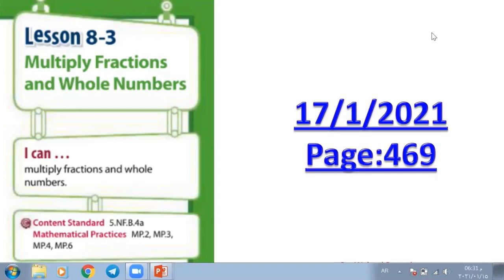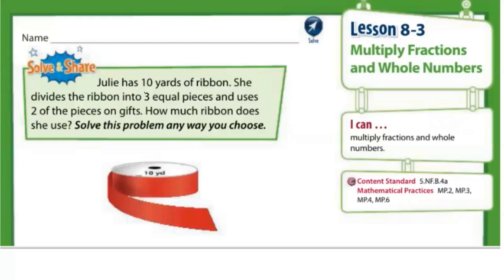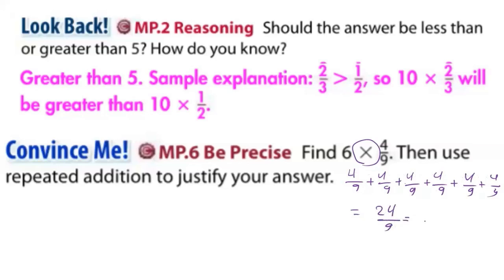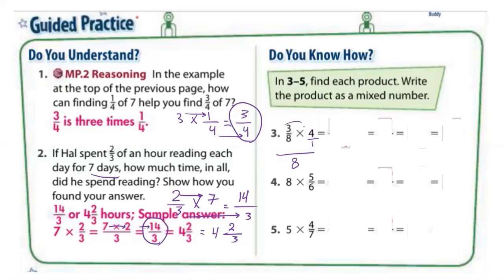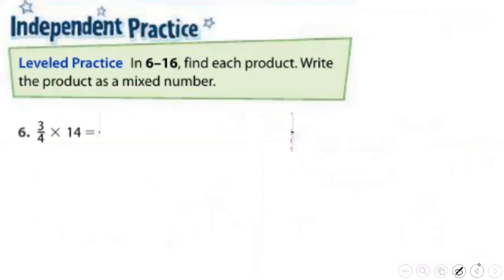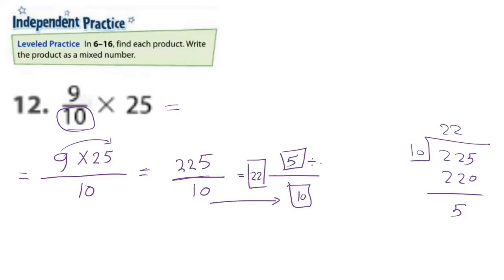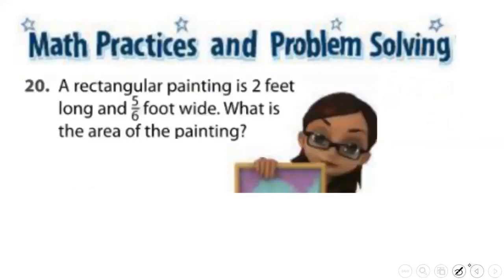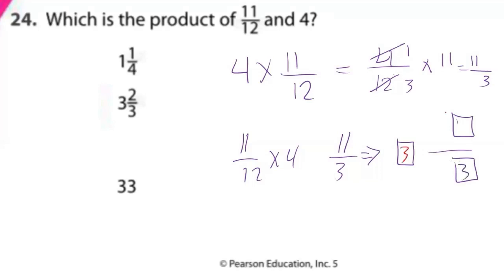3-8 Multiply fractions and whole numbers